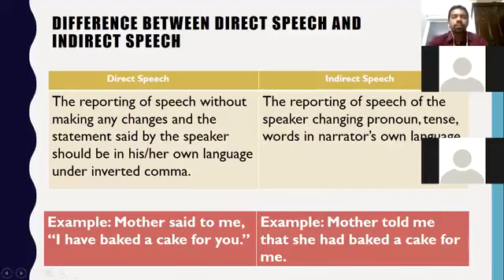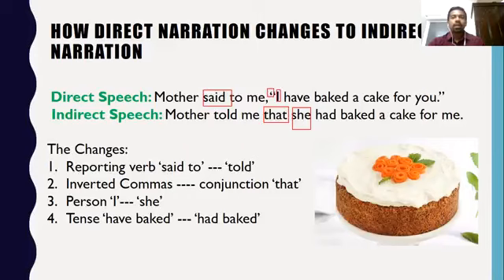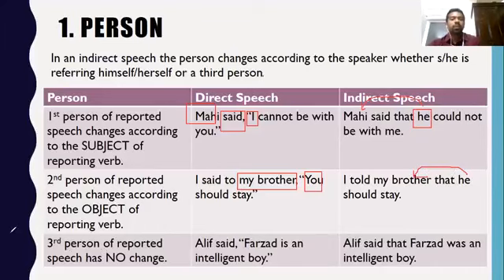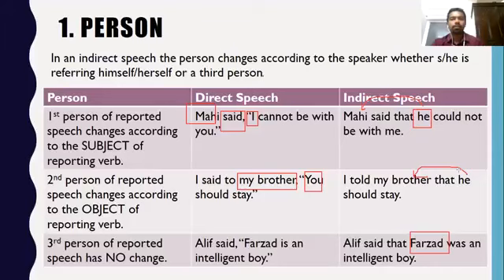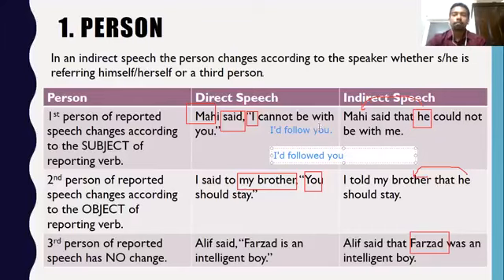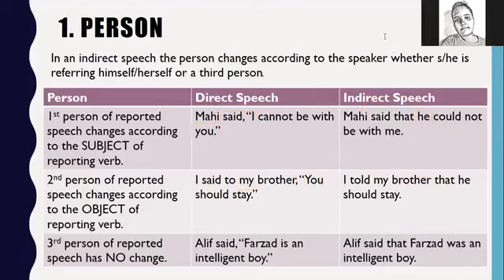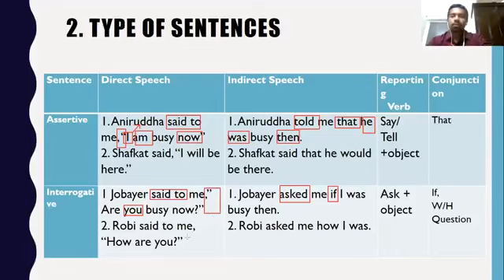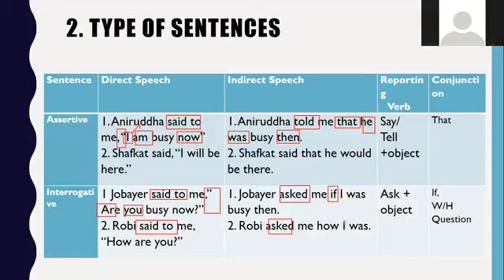Class-7 || English 2nd Paper || Narration || RR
Uploaded By Mainul